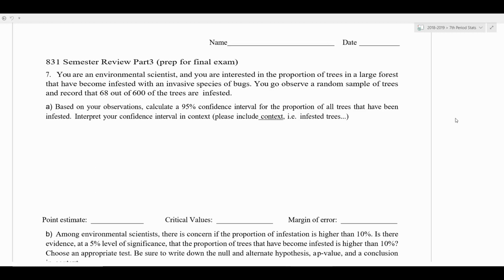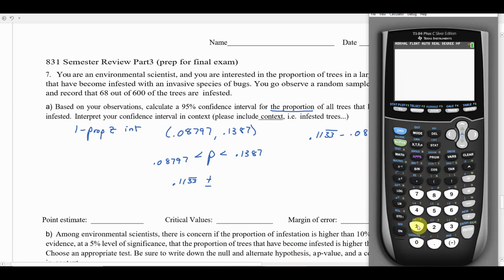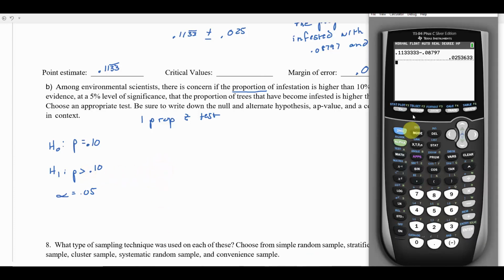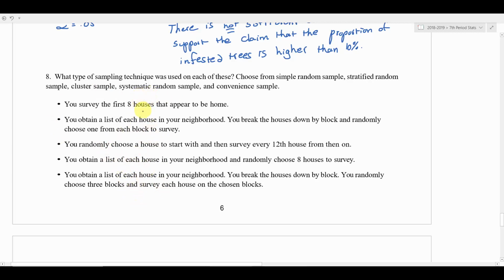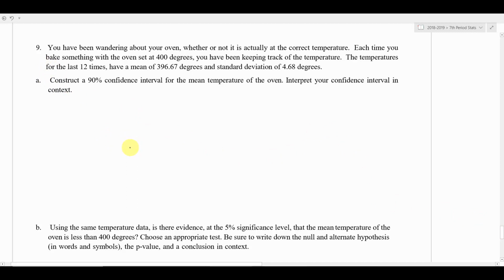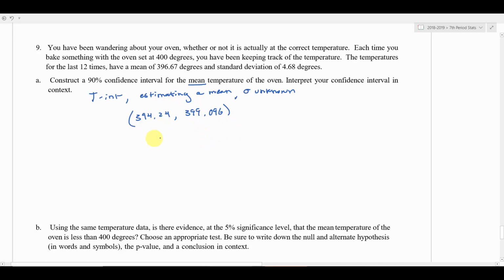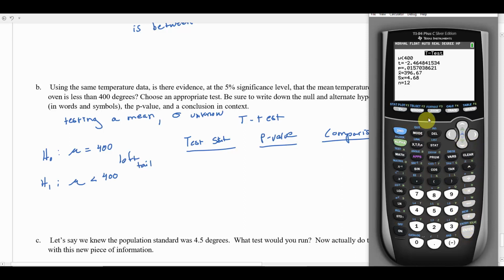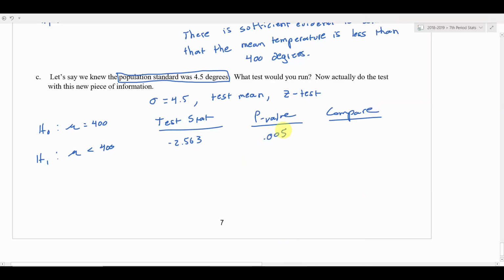Final Exam Review Part 3